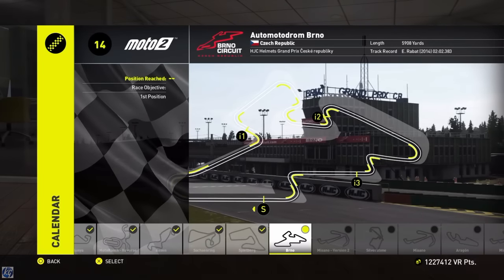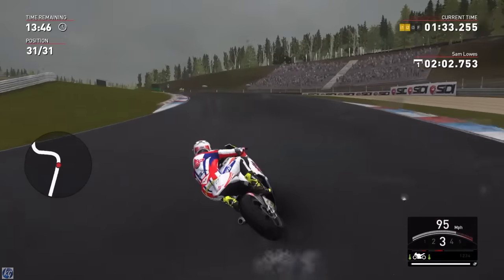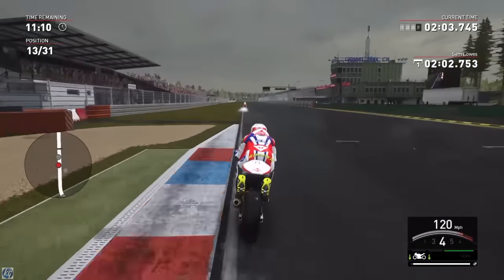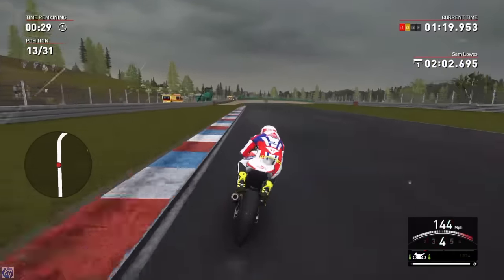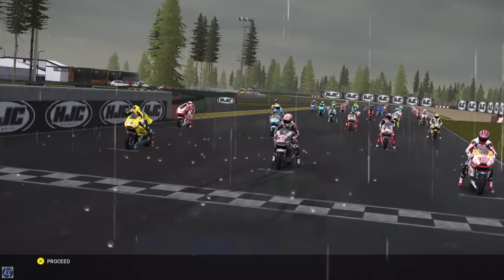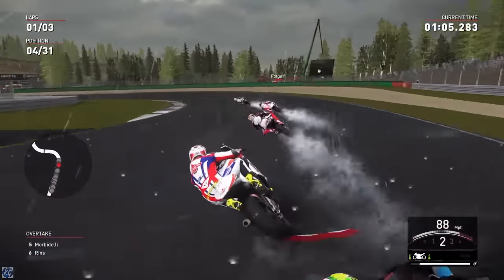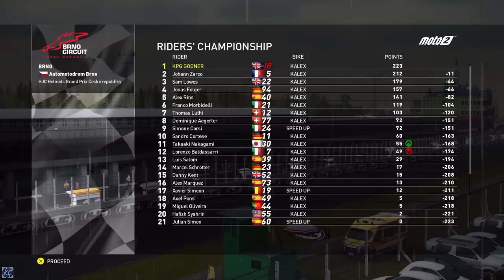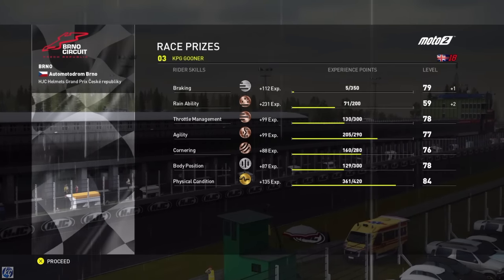Valentino Rossi The Game MotoGP 16 - part 30 Moto2 - BLOODY RAIN! - CZECH REPUBLIC GP - PATCH 1.02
Valentino Rossi the game patch 1.02

Today the first post launch patch for Valentino Rossi The Game lands on PlayStation 4 and Xbox One. Please make sure that your game is updating when you launch it today (release time slots could change locally).
Here's the changelist:

Bikes:
- The number on Rossi's Yamaha M1 2016 windshield has now a more realistic look
- The front wheel on Mahindra Moto3™ has been changed to match reality

Graphics, sound and animations
- Sound quality of every bike has been improved
- Animations of riders falling off the bikes have been improved

AI and difficulty balancing
- AI in R1M Mode on wet tracks has been improved to become more challenging
- AI performance has been improved in Moto3™, Moto2™ and MotoGP™ on many tracks
- Riders skills on Moto3™ roster have been balanced

Bugs and crashes
- Solved a bug that caused audio effects to be disabled in Rally Mode
- All the cameras now show rain effects
- Leaderboards on Misano track in R1M Mode have been fixed
- Solved a bug that caused an invisible wall to appear in Aragon track
- Solved a bug that caused the game to crash during Rally Show in Career Mode
- Solved a bug that caused the game to crash during Rally Single Stage in Online mode
- Solved a bug that caused the game to crash during semaphore countdown in Online modes
- Solved a bug that caused the game to feeeze when pressing Pause in Online modes
- Victory conditions in events 5, 6, 8 and 9 in Real Events: 2015 MotoGP™ Season DLC have been fixed
- Solved a bug that caused autopilot not to work in Enduranch Mode when manual gear was active

User interface improvements
- User interface showing scores in Drift Mode has been improved
- Now the user interface doesn't show riders names if the player chooses not to show them in the options menu

THE OFFICIAL MotoGP VIDEOGAME
MotoGP 2016 season
Not only the whole MotoGP 2016 championship but also the 2015 season and the most famous historical riders of the 500cc,250cc,125cc and 4-strokes classes.
FLAT TRACK
Race along with Valentino Rossi in his motoranch and Misano track

RALLY
Live with Valentino the awesome Monza Rally show of 2015

DRIFT
Train with Valentino and the VR46 academy riders at Misano.